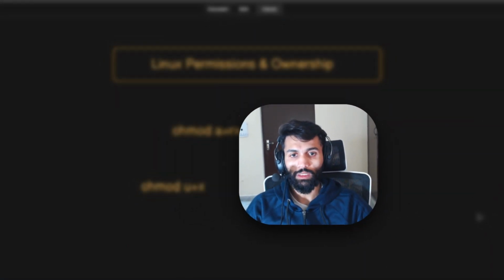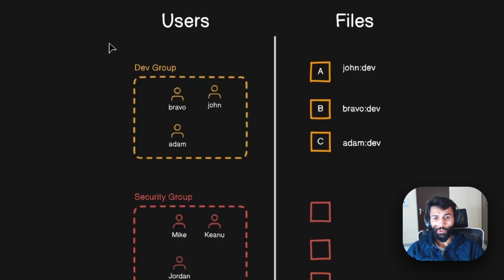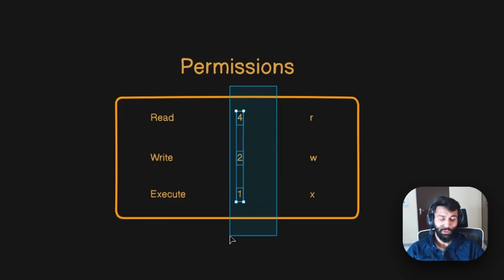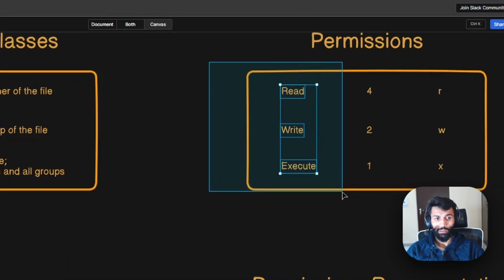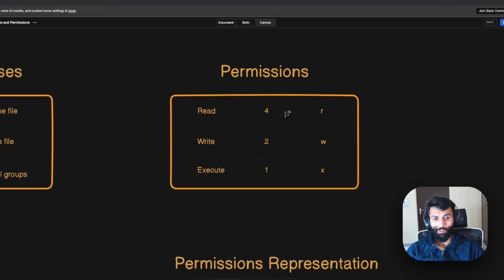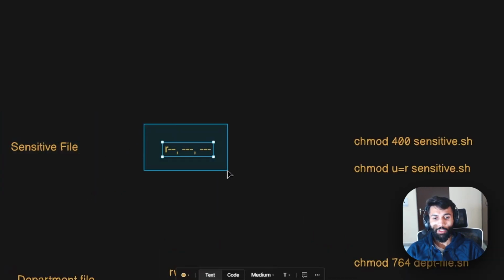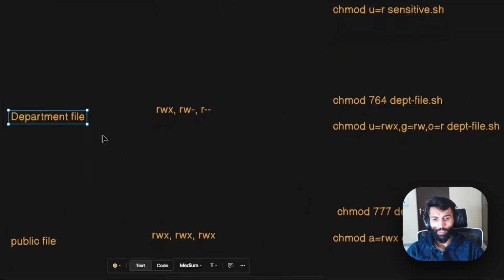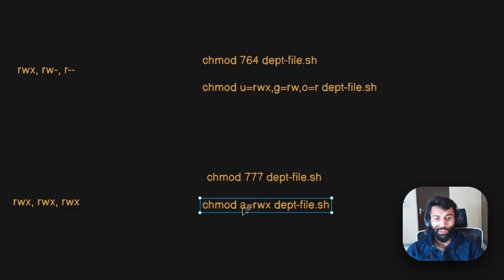What the CHMOD??? - Linux File Permissions: Symbolic & Octal Notations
Understanding Linux file permissions is crucial for developers aiming to manage system security and operations effectively.

The video helps you understand the significance of file permissions in Linux systems and includes:
1. Detailed breakdown of permission classes: User, Group, and Others.
2. Step-by-step guide on using symbolic and octal notations to modify permissions.
3. Real-world scenarios demonstrating the evolution of file permissions and ownership.

Whether you're deploying applications, setting up servers, or collaborating on projects, mastering these concepts will enhance your efficiency and system security.